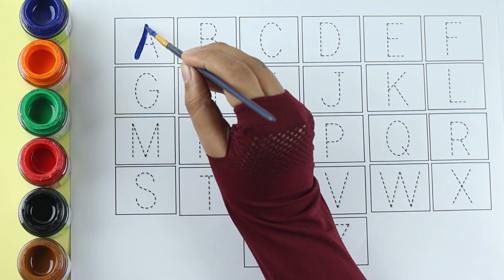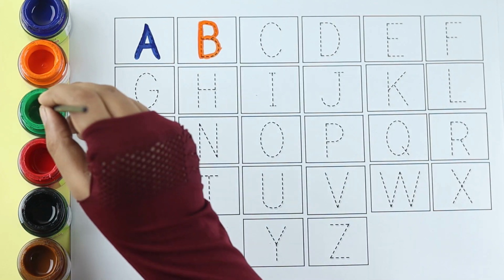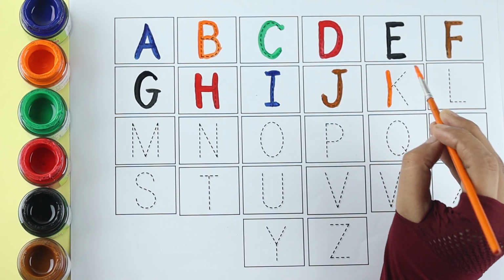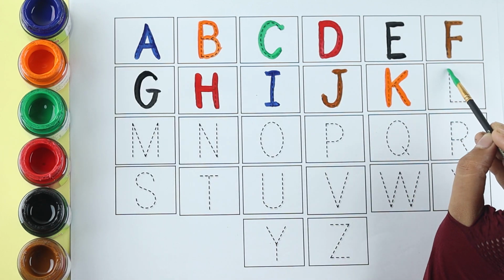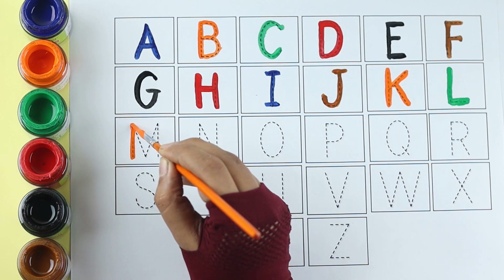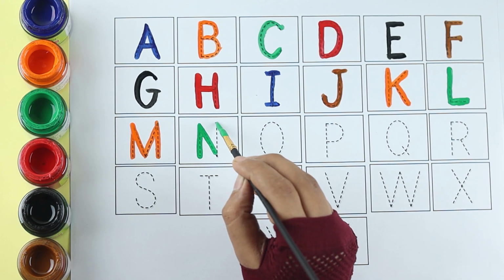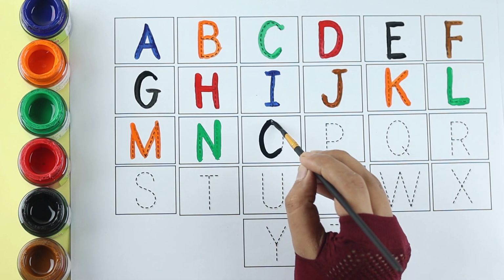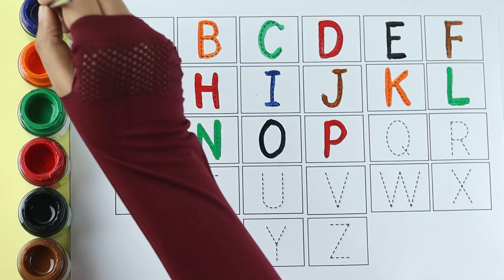abcd, alphabets | a for apple b for ball | abc learning for toddlers | coloring, 123 Number Counting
Your query:

abc 123
color song
123 song
numbers song
abcd
abc song
abc
abcd abcd
a se anar
colour
colours name